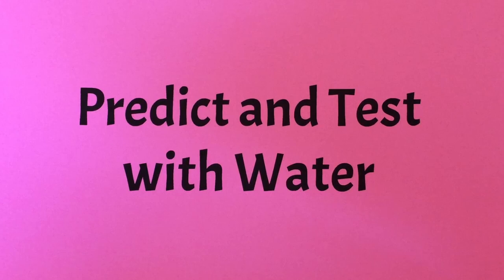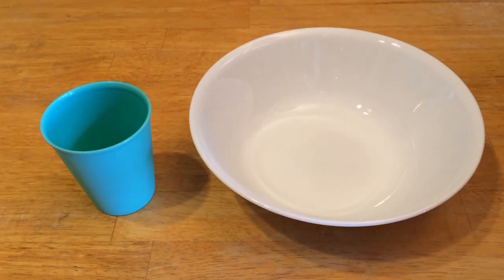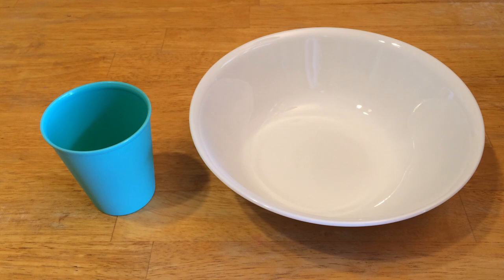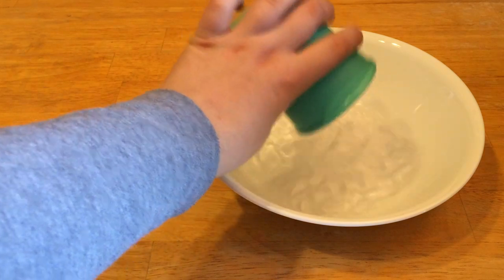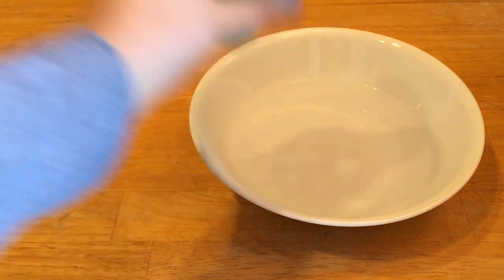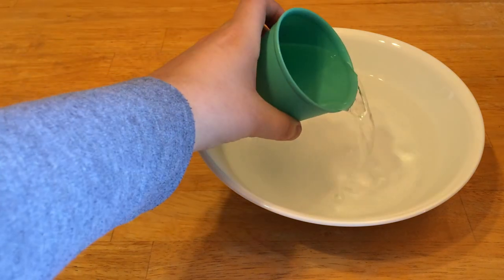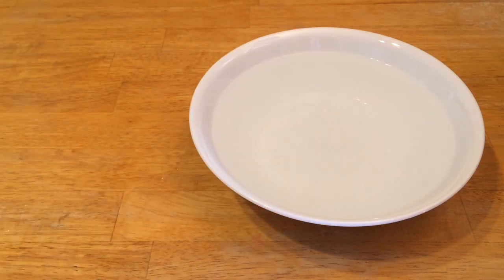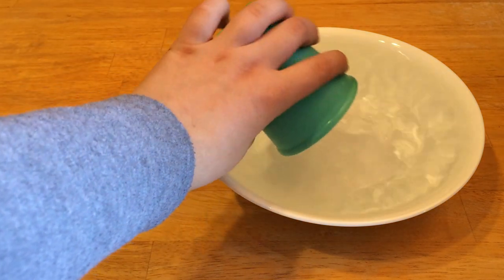Predict and Test with Water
Playing with water can be fun for a child—and can also be used for learning. Give the child a small cup and place a bowl in front of them. Then ask the child how many cups of water they think will fit into the bowl. Then, try it, and analyze the results with the child. By making a prediction about what is going to happen, testing it, and talking about it, the child is learning to think like a scientist!